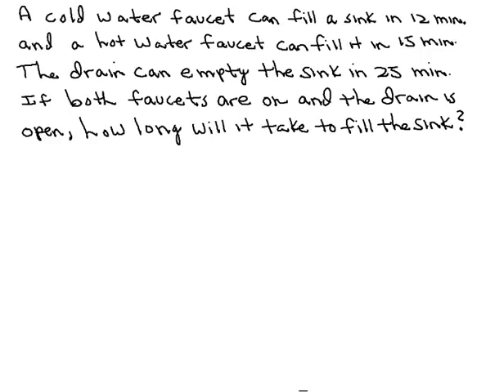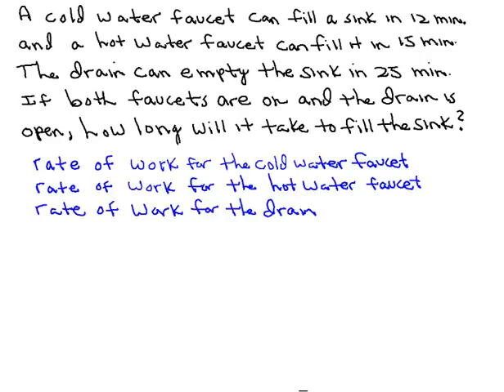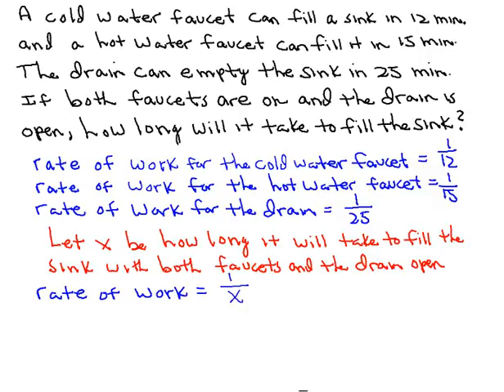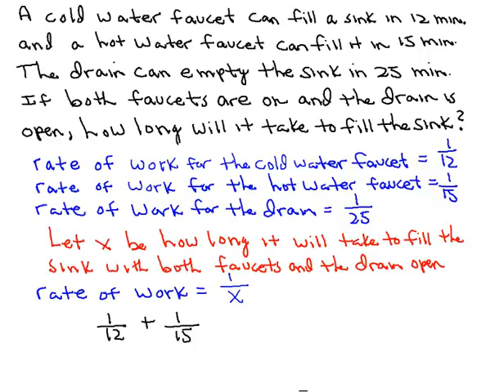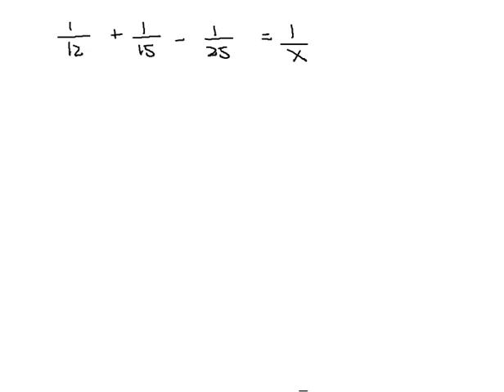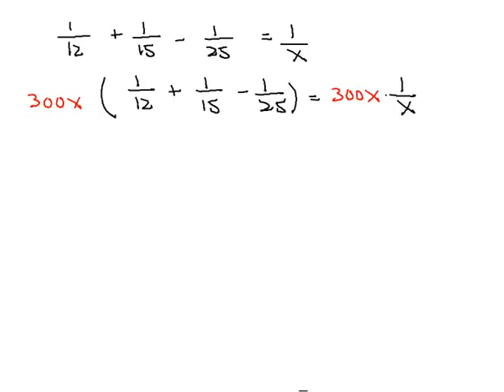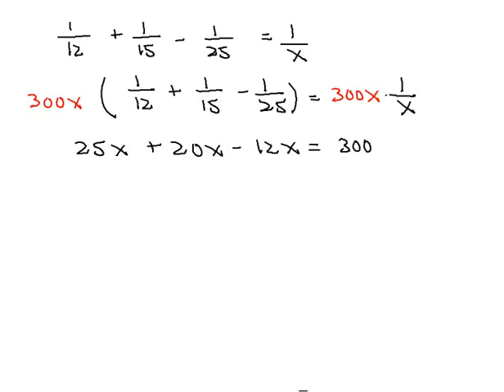MAT 1370 3 4 2